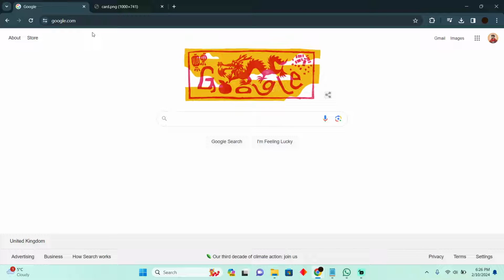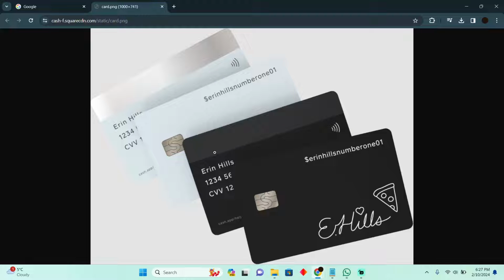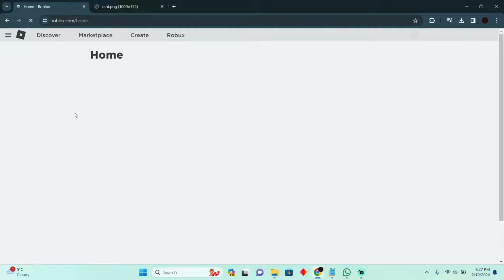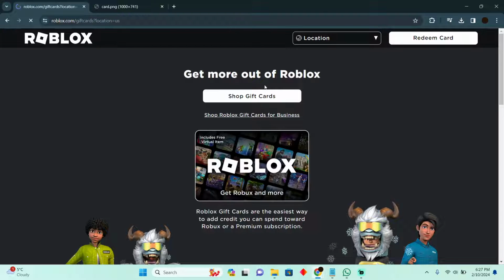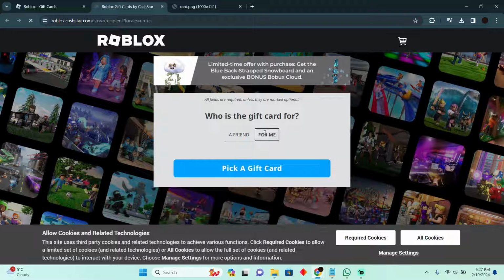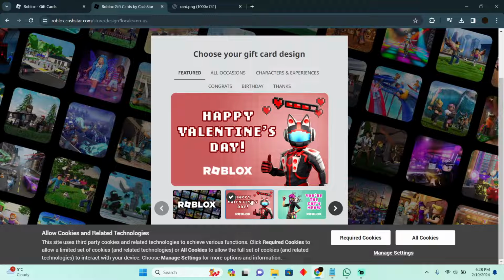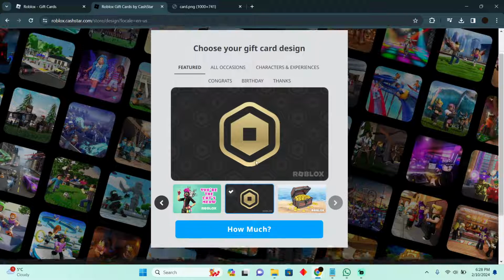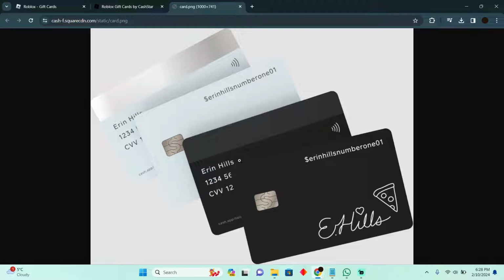HOW TO BUY ROBLOX GIFT CARD WITH CASH APP 2025! (FULL GUIDE)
Interested in purchasing a Roblox gift card using Cash App in 2025? You're in the right place! In this comprehensive tutorial, we'll walk you through the simple steps to buy a Roblox gift card with Cash App, enabling you to conveniently access Robux and unlock premium content on Roblox.